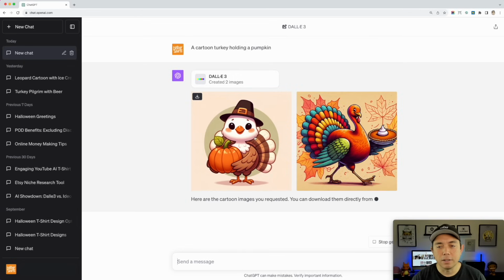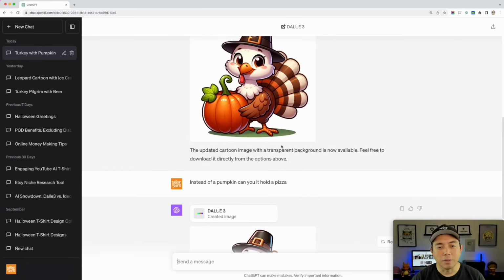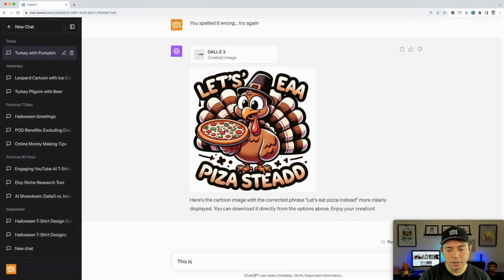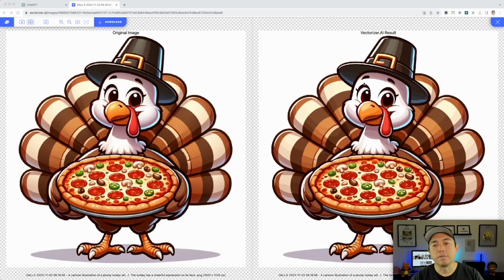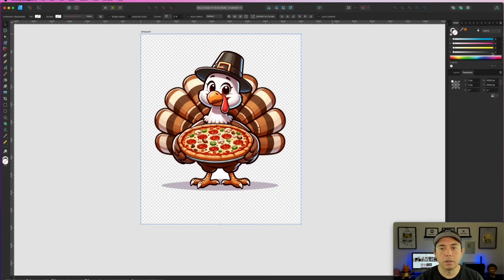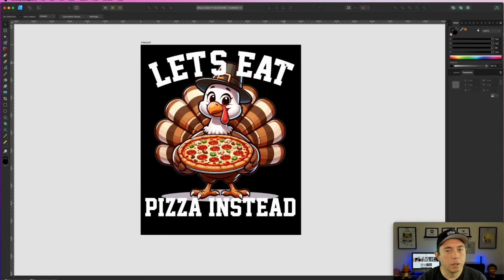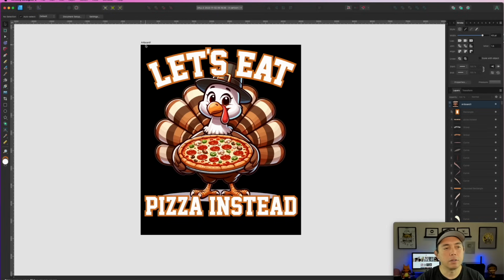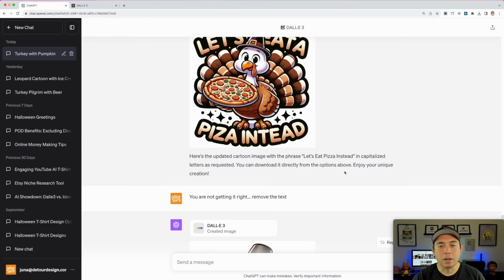DALL-E 3 CHANGED PROMPTS FOREVER! AI Art generation made simple...This is the future AI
The Future of AI Art with DALL-E 3!! You won't believe it...AI Image generation made simple.
No more long prompts. Just talk to the AI like a person. It's like having your own graphic designer.